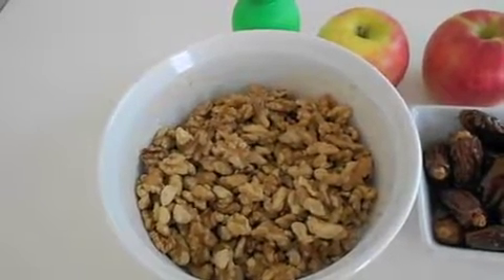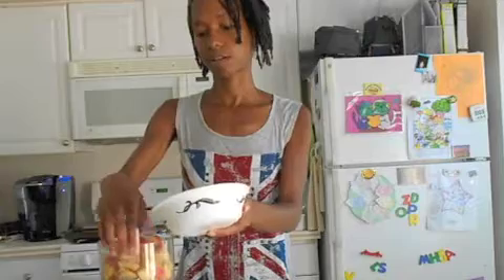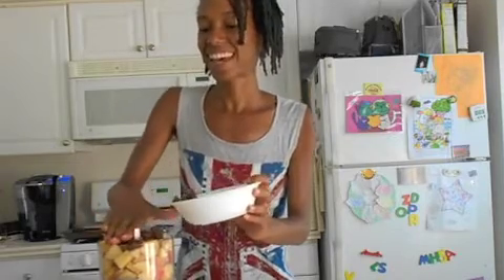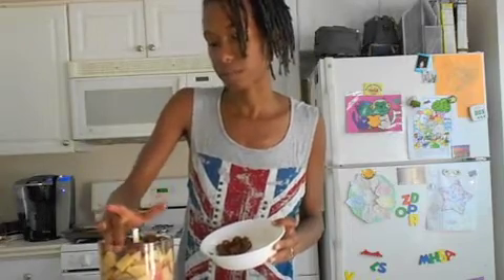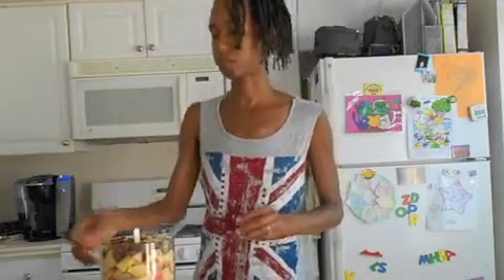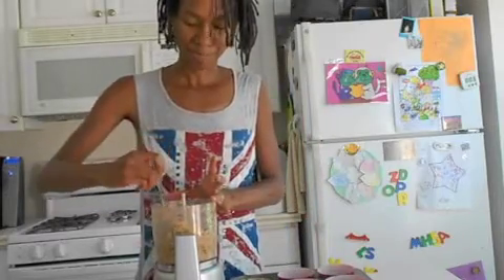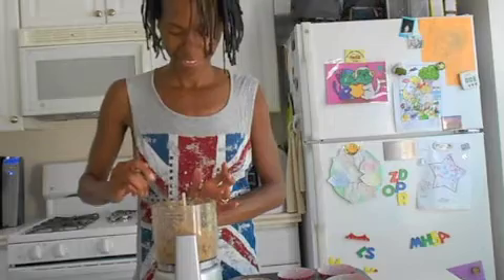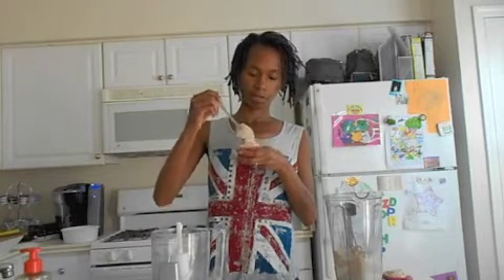Raw Vegan Apple Ginger Cupcakes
Cupcakes
2 apples chopped
1 cup walnuts soaked for at least 6 hours
1 cup soaked dates
1/2 tsp ginger

Frosting
1 cup walnuts soaked for 6 hours
6 dates soaked for an hour and pitted
1 tsp lime juice